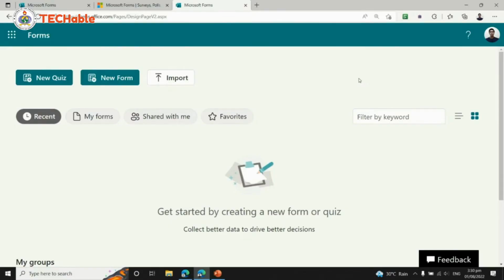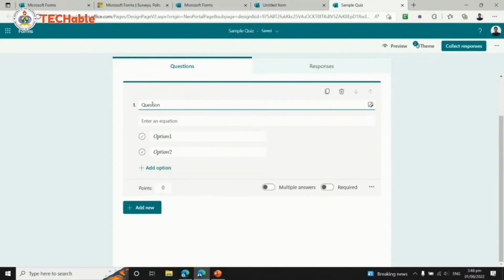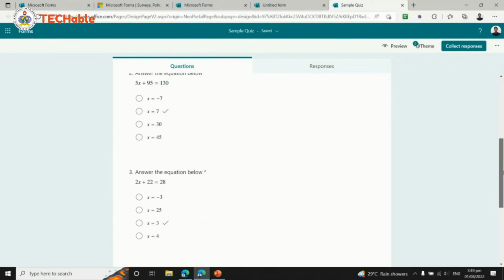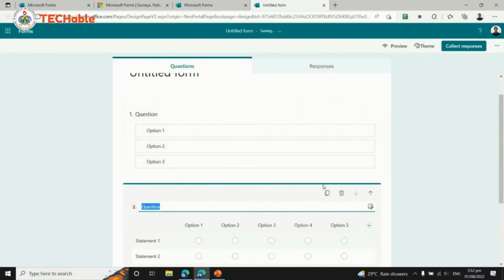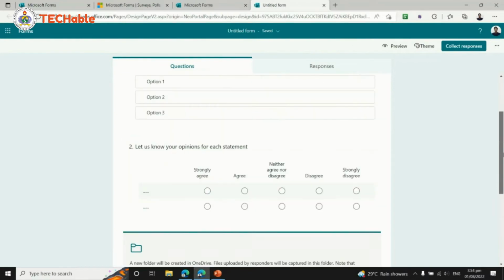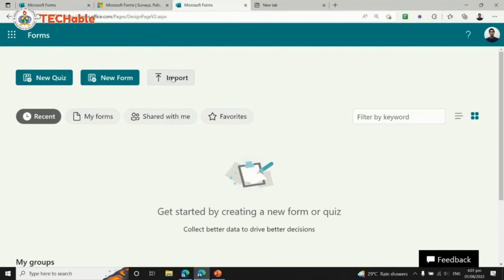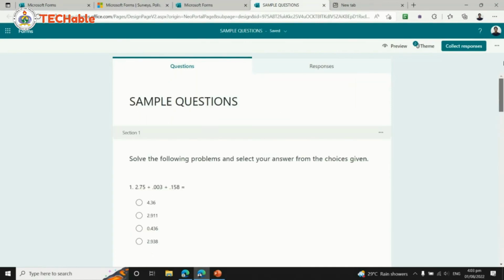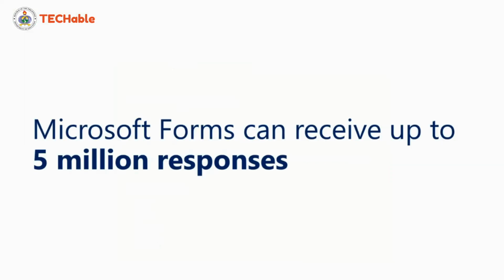TECHable Episode 6 Other Features of MS Forms